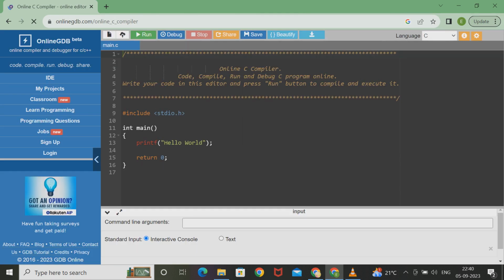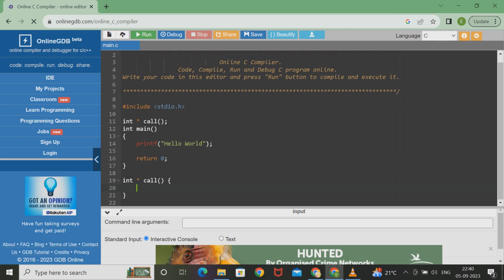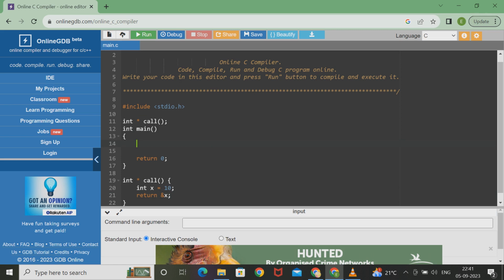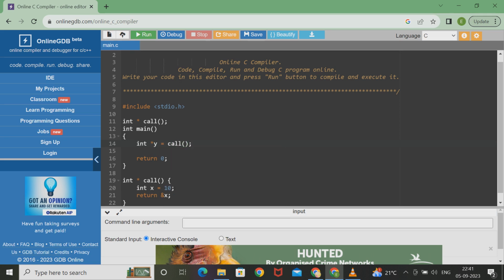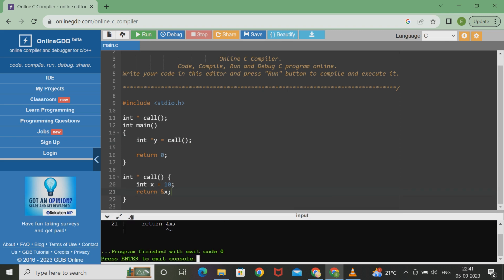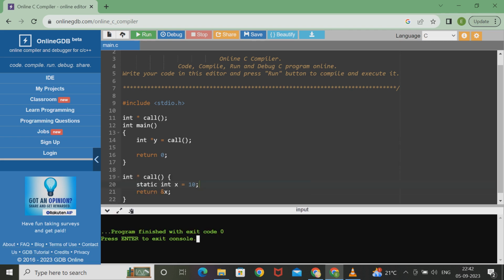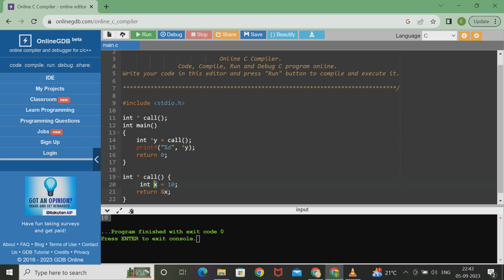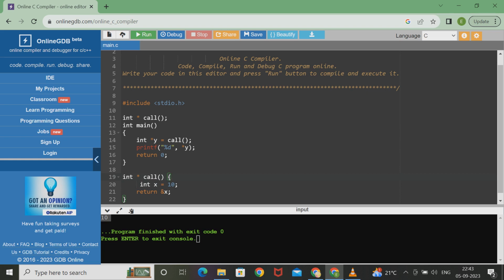How to use a Static variable in C